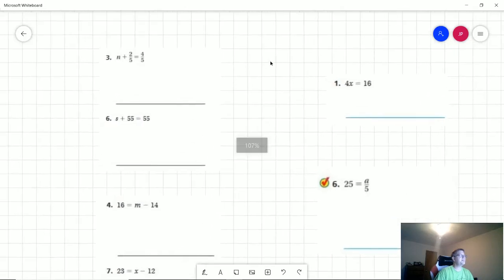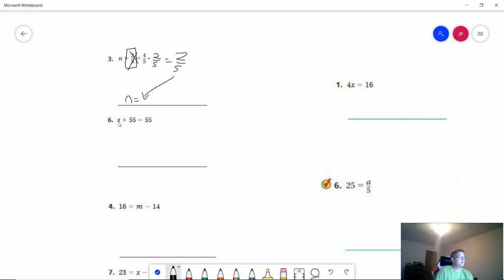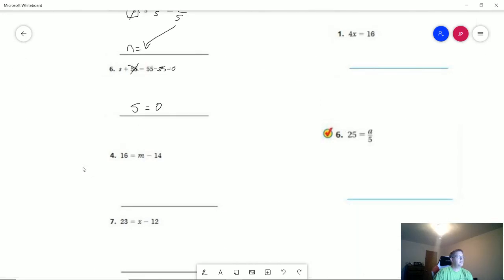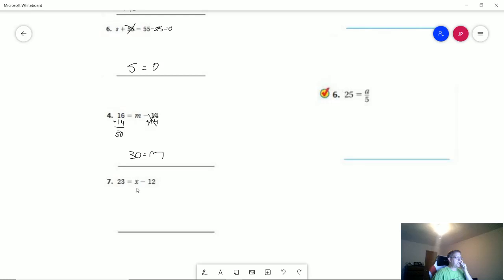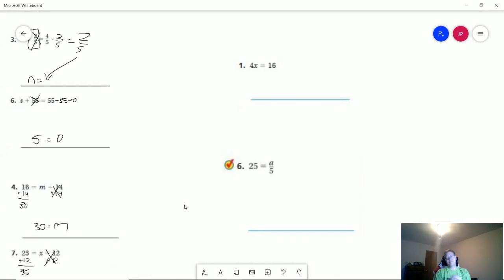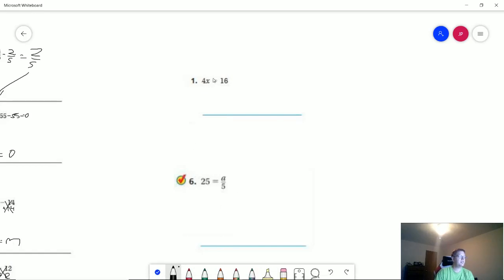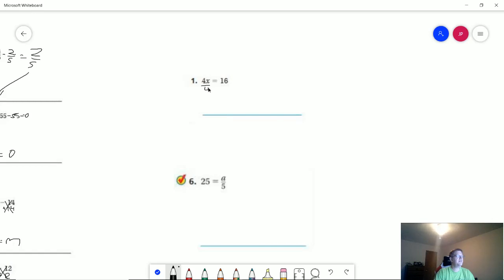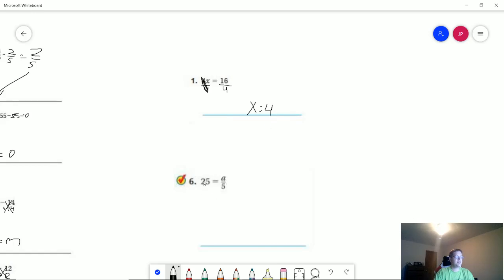6th Grade Summer Review Week 7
Today's video will be introducing working with solving equations.  Some of the strategies we will use may be familiar, but the book increases the difficulty of the problems.  There will be a follow-up video on Thursday, which will work with solving inequalities.